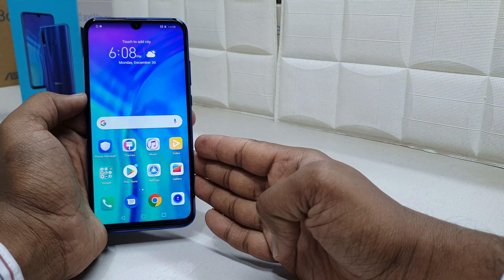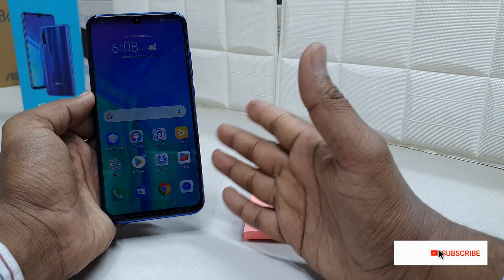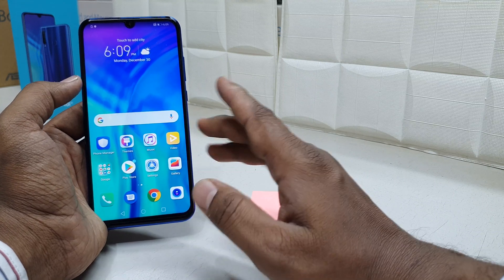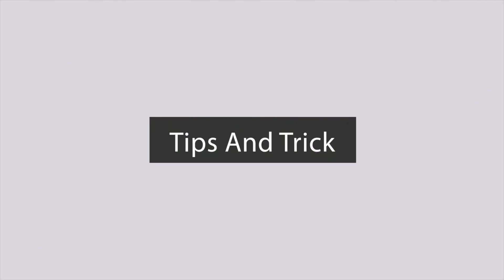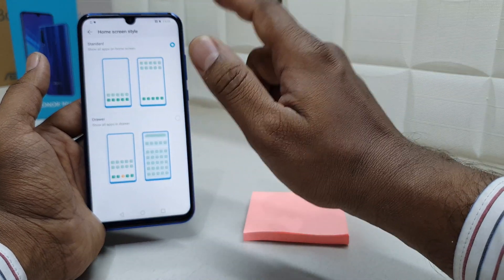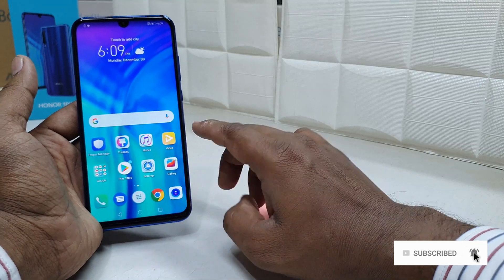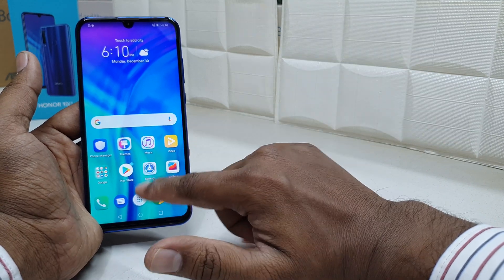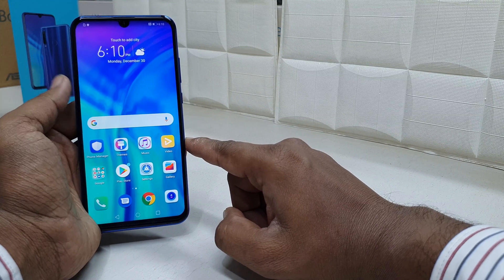How To Enable App Drawer Mode on Honor 10i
Capture detailed shots and record high-definition videos with the Honor 10i Dual-SIM Mobile Phone. It features a 24MP plus 8MP plus 2MP rear camera setup that lets you capture exceptional pictures with superb clarity. Also, this mobile has a 32MP front camera for selfies. This mobile sports a large 6.21inch screen that displays brilliant visuals, giving you a lifelike experience. Furthermore, it features 128GB internal memory that gives you extensive space to store your entire music library, HD videos, and other essential stuff. This remarkable mobile is powered by a top-of-the-line 1.7GHz, Kirin 710 Octa-Core processor that ensures a fast and fluid performance, even when running memory intensive applications. The 4GB RAM ensures you do not experience any lags during multitasking. It runs on the highly intuitive Android 9.0 operating system which makes it safe and easy to use. This high-end Honor smartphone packs in a 3400mAh battery that provides long hours of trouble-free use. Available in a captivating phantom blue finish, this smartphone looks elegant and will earn you many compliments on your excellent choice.
Honor new EMUI gives users customization options like never before, with features such as AppDrawer which saves a lot of screen space clearing all the clutter of apps. Here's how to activate the AppDrawer in any Honor device.